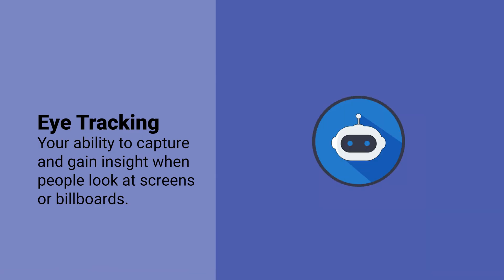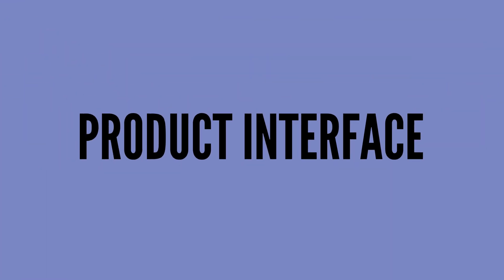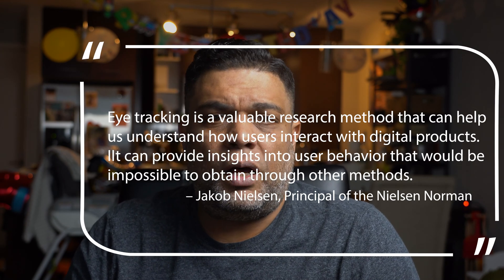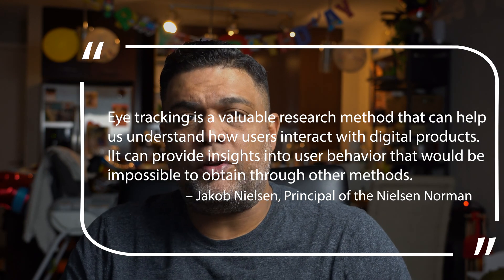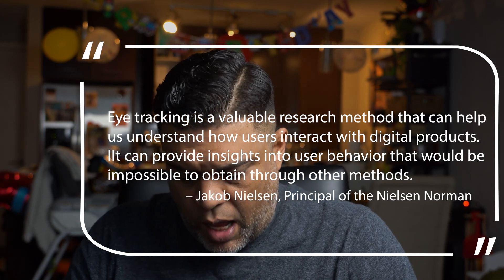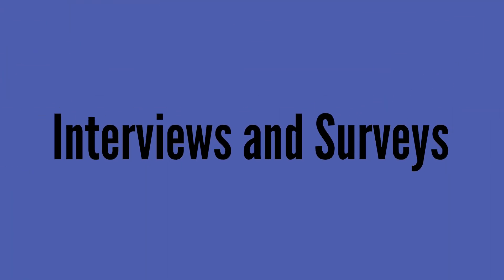How Effective is Eye Tracking in UX Research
We all know that research is important for the development of any product. Without feedback from users, it’s impossible to know if what you’re making is actually helpful or not. That’s why UX research exists – to study how people interact with products and services so that designers and developers can create better user experiences. But what are the most effective methods of conducting UX research? In this blog post, we’ll take a look at one popular method – eye tracking – and explore how effective it really is.

When it comes to understanding user behavior, eye tracking is one of the most powerful tools available to UX researchers. It’s a non-invasive method that allows researchers to accurately measure where people are looking on a page or screen and how long they’re looking at it. This can provide valuable insights into how users view web pages and apps, which in turn can help designers identify issues and improve usability.